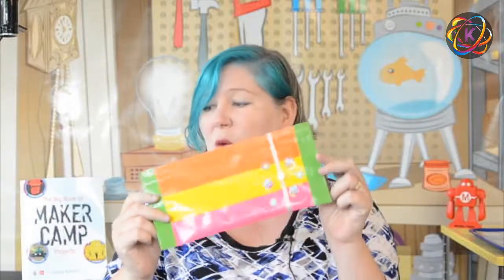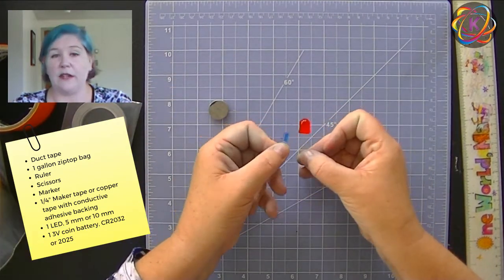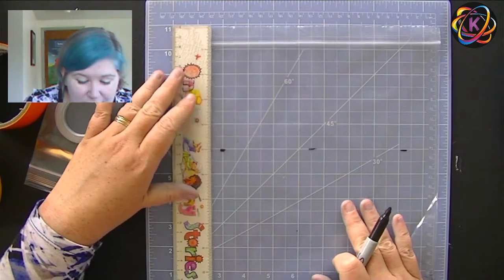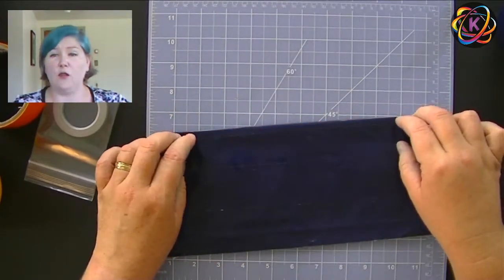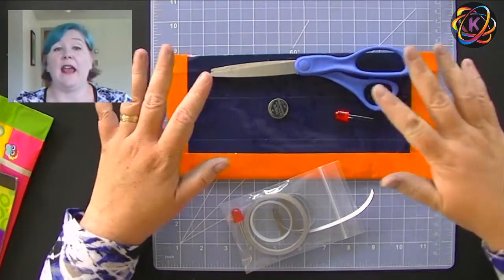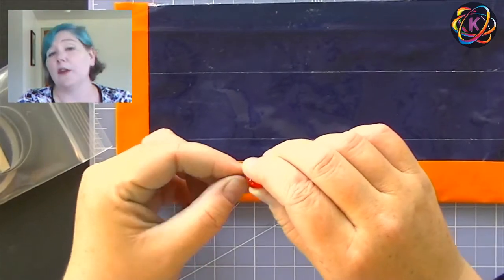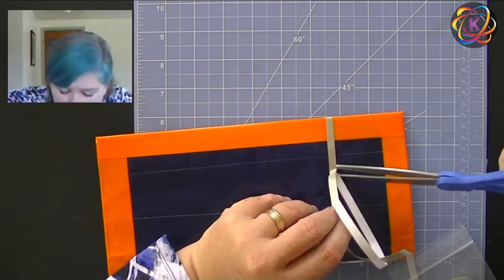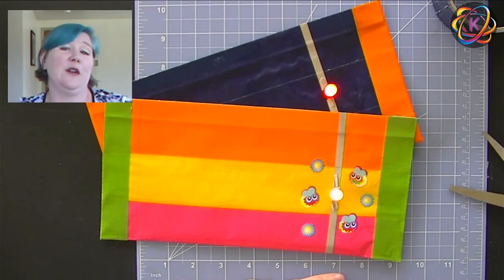Idea Zone: Light-up Duct Tape Pencil Bag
Idea Zone is back! Let's get creative, make something new, and have fun! Once a week we'll post a new Idea Zone video with projects you can do at home!

This week: Duct Tape Pencil Bag. Make a colorful, sturdy bag to store all your stuff. Then use simple electronics supplies to add a circuit so that your bah lights up!

Materials for today: duct tape, 1-gallon zipper-top bag, ruler, scissors, permanent marker, 1/4" copper or Maker tape with conductive adhesive backing*, one 5mm or 10 mm LED*, one 3V coin battery*.

*Don't have these items? Grab an electric tealight form the dollar store and some aluminum foil instead.